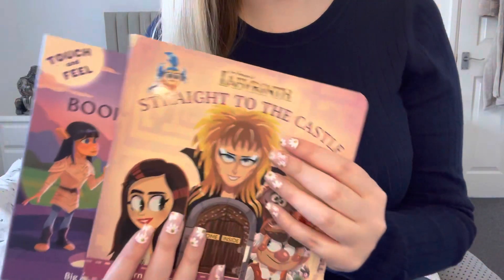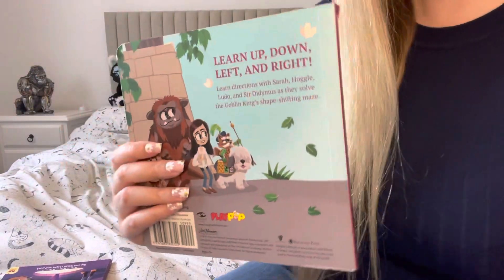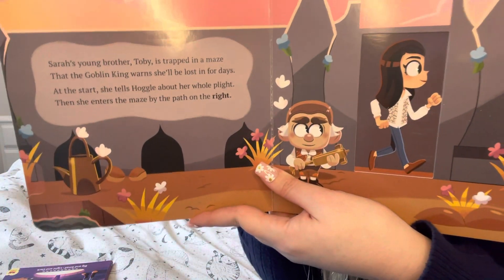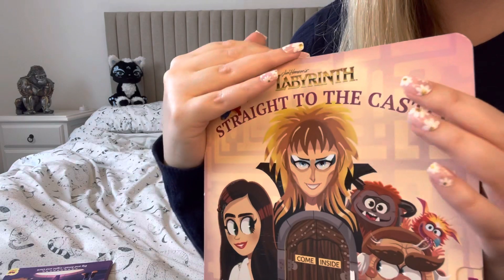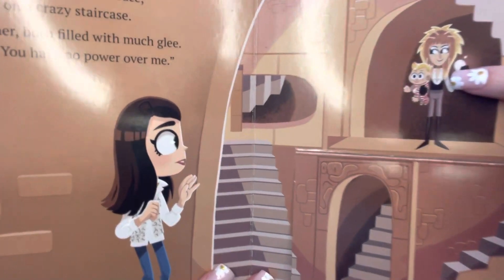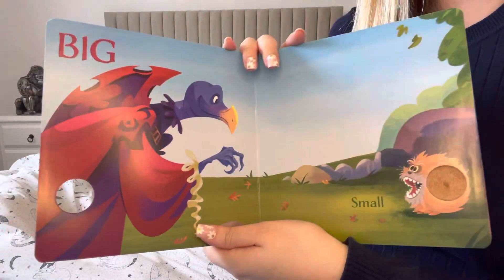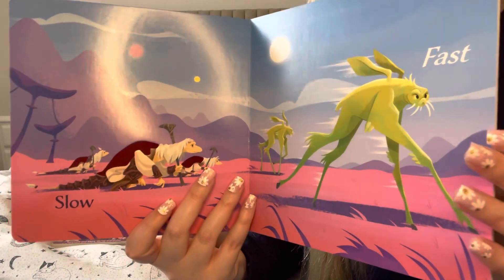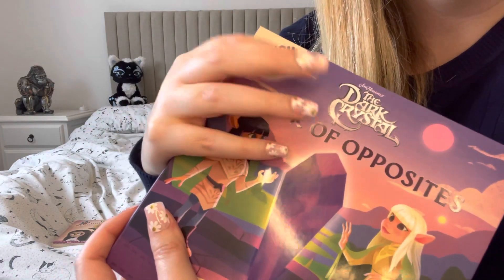ASMR Labyrinth & Dark Crystal Touch & Feel texture books ~Soft Spoken ~ Nostalgic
Hello my dears. I’m sorry it’s just a short video today, I’m struggled to find time to get anything done! I hope you’re all looking forward to your weekend and I’ll try and get some more varied videos up soon 💕💕